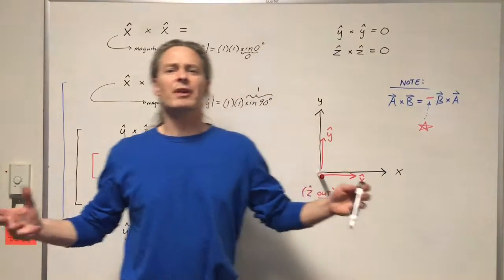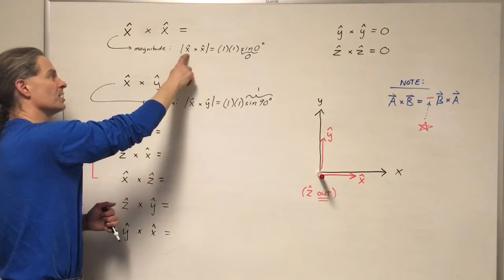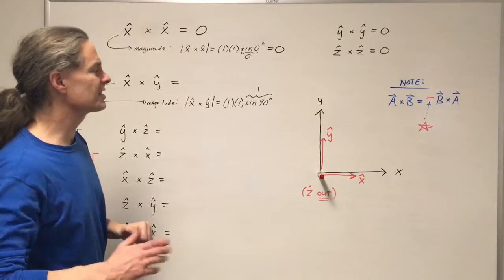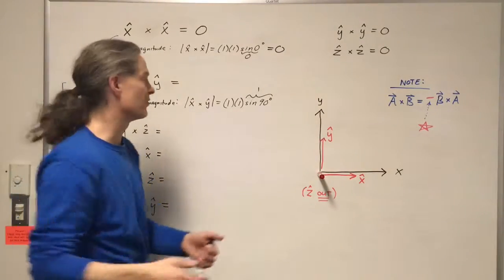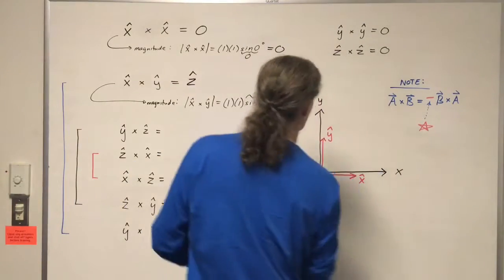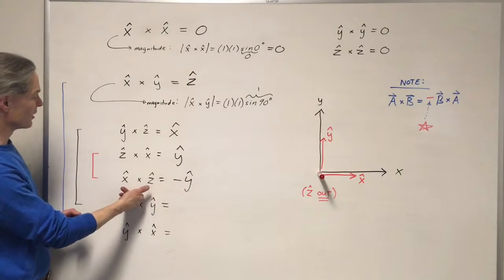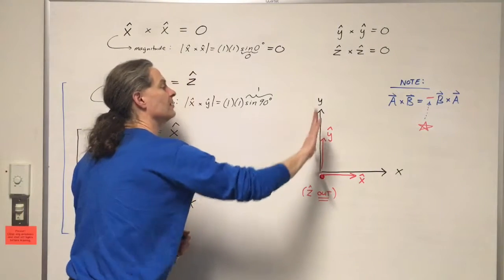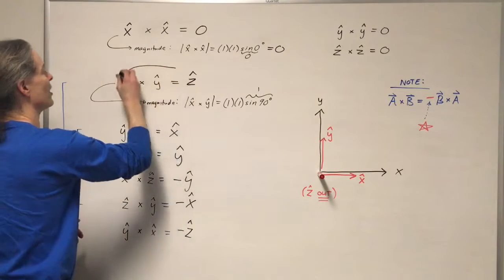Cross products of unit vectors in the x, y, and z directions